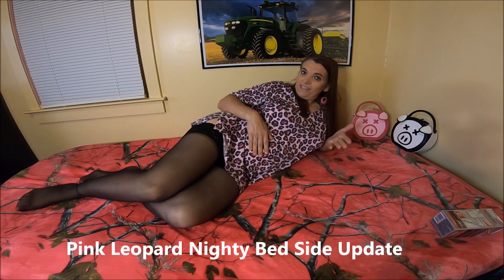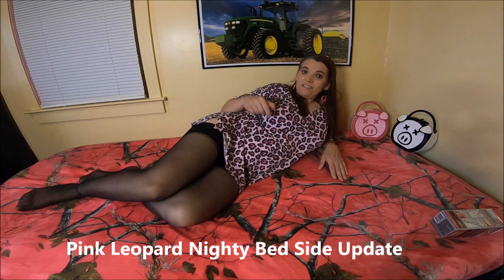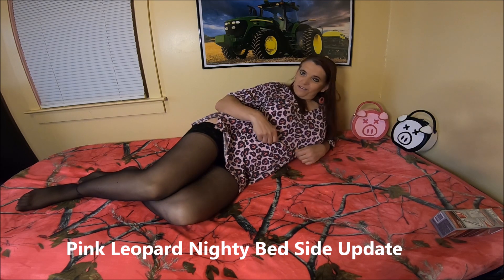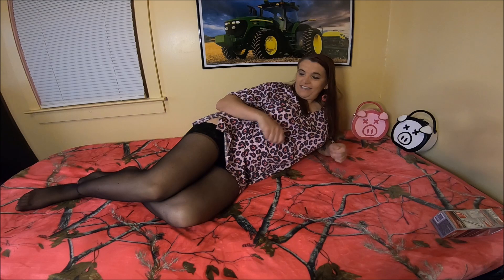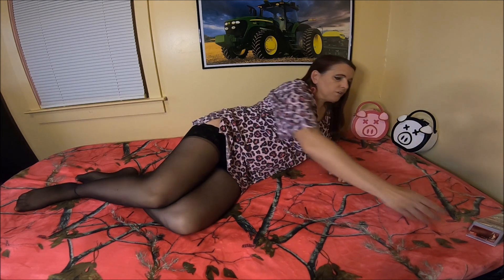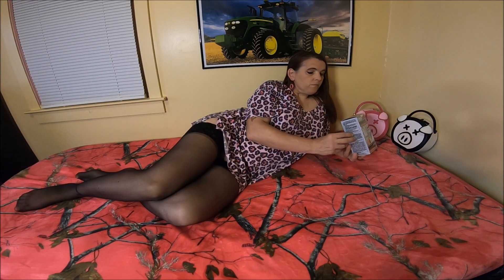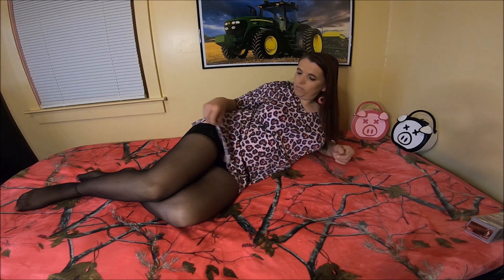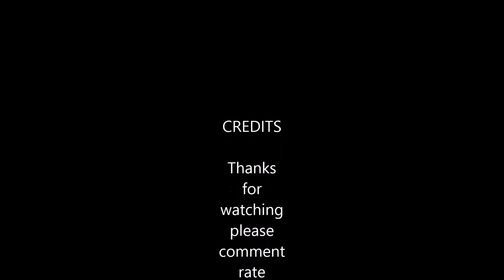Pink Leopard Nighty Bed Side Update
It is Time to give you all a Update about what is going on lately and what is to come soon :-)